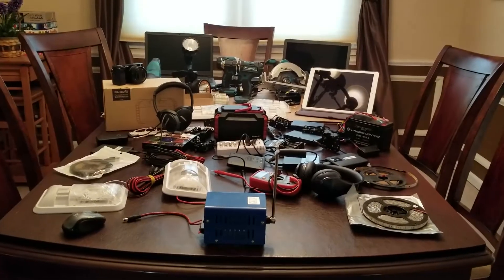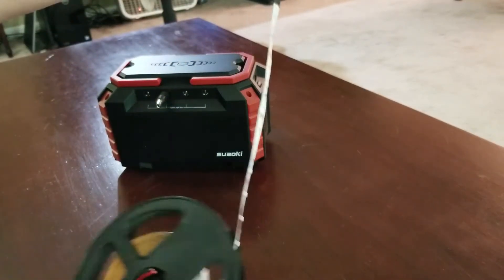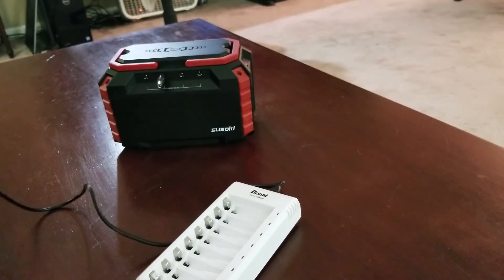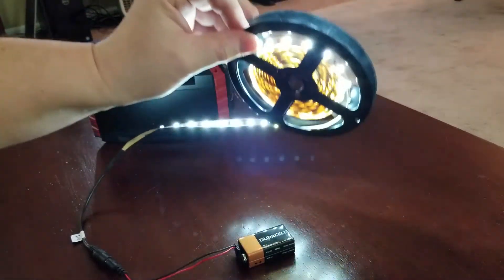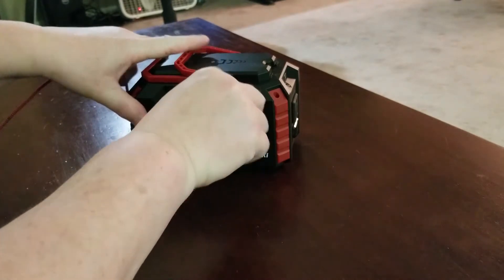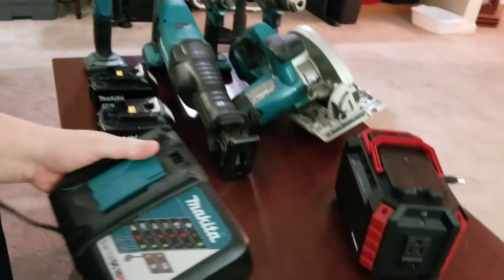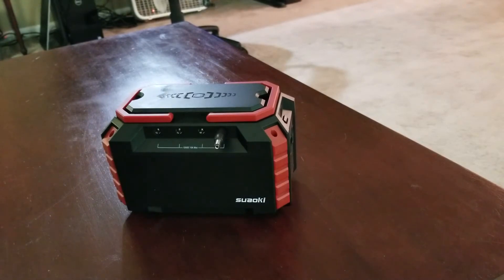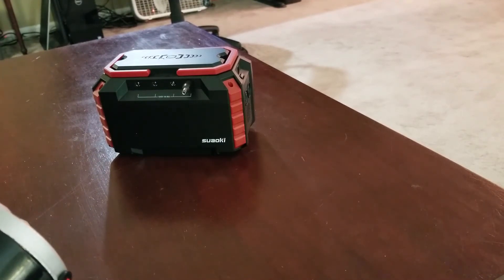Power All Of These Devices With A Hand Crank - Power Grid Down Survival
In an emergency situation you can use a hand crank to charge multiple devices through a power generator including 12 volt lights, cell phones, tablets, laptop computers, 12 volt grow lights, rechargeable batteries, digital cameras, and even cordless power tools.